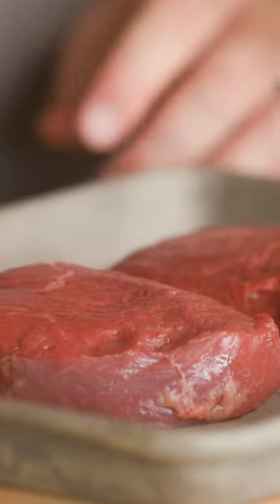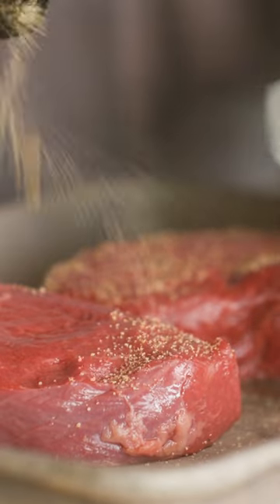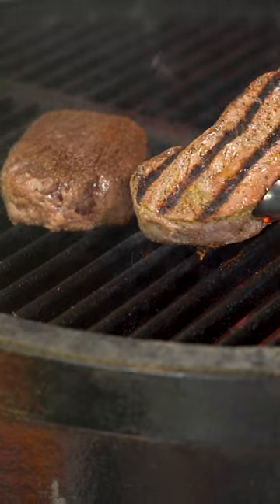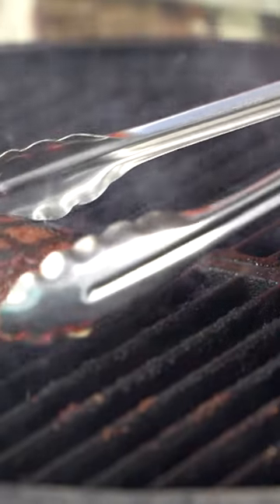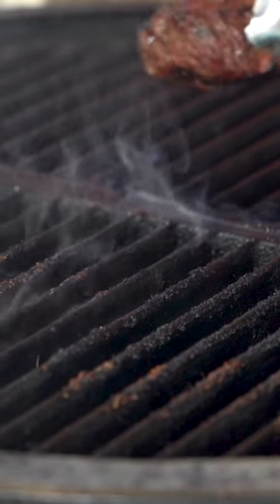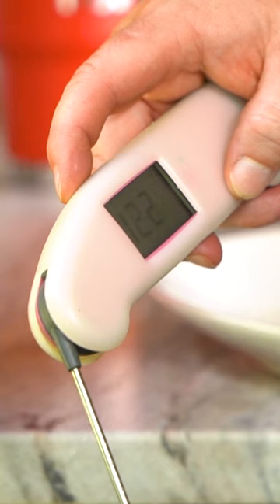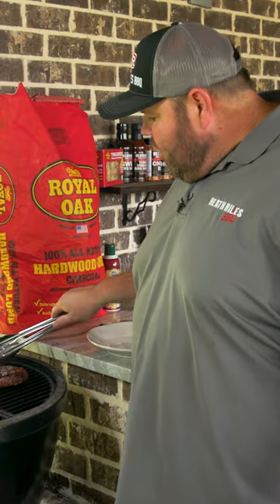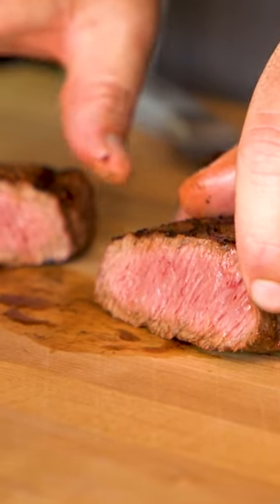Kroger Wagyu Sirloin Steaks on the Goldens' Cast Iron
• 75x BBQ Grand Champion,
• 2022 Memphis in May World Rib Champion